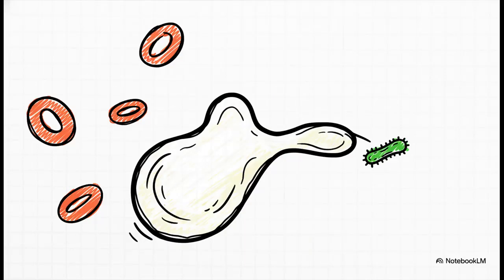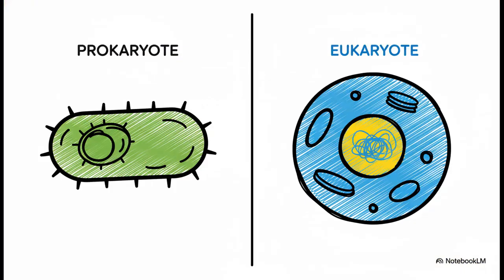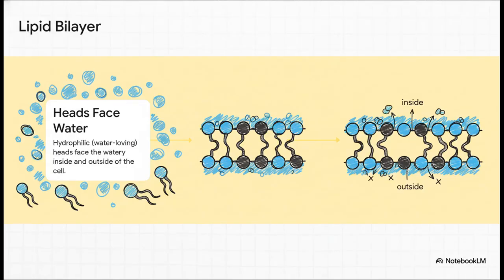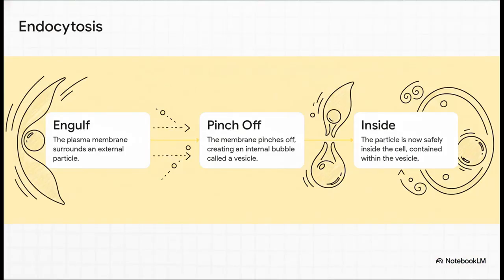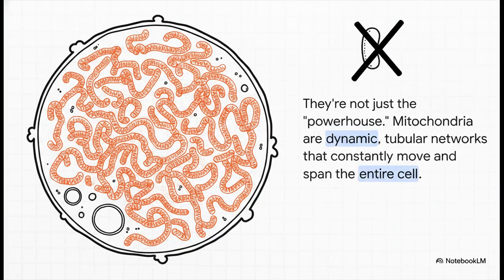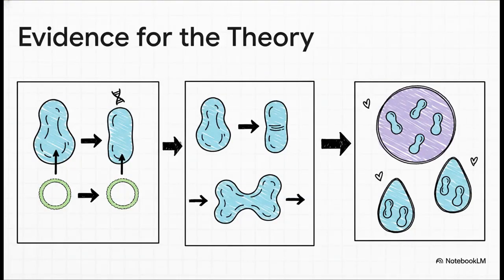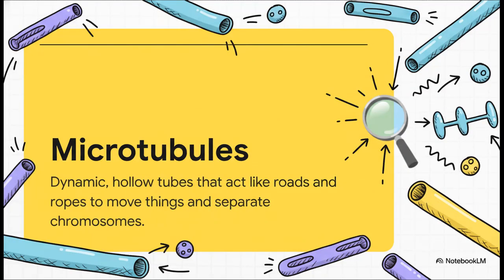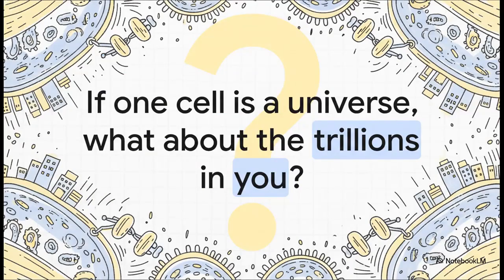The Inner Universe of the cell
Welcome to the Inner Universe of a Human Cell
In this 6-minute deep-dive, we journey inside a single human cell and discover a world as complex and dynamic as a galaxy. Far from being a “bag of molecules,” the cell is a highly organized, information-processing system where structure, energy, and regulation work in perfect coordination.

This video visually explores the nucleus, mitochondria, endoplasmic reticulum, Golgi apparatus, cytoskeleton, and membrane networks, revealing how molecular machines drive life at the nanoscale. Designed for university students, it connects cell biology with systems thinking, evolution, and real biomedical relevance.

🔬 What you’ll explore in 6 minutes:

The cell as a self-organizing system

Gene regulation and information flow inside the nucleus

Mitochondria as energy hubs and signaling centers

Protein synthesis, folding, and trafficking pathways

Intracellular transport and cellular architecture

Why cellular organization matters in disease and therapy

🎓 Ideal for undergraduate and early graduate students in biology, biotechnology, medicine, and life sciences—or anyone who wants a clear, modern view of how cells actually work.

📌 Watch closely—the smallest units of life hold the biggest secrets.